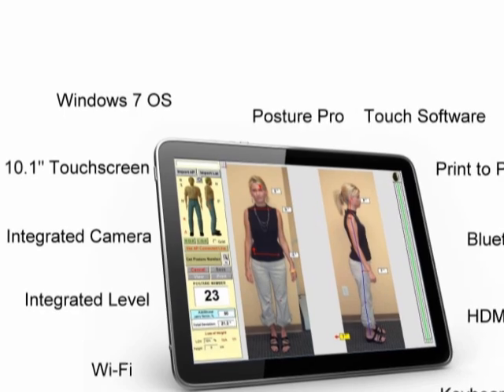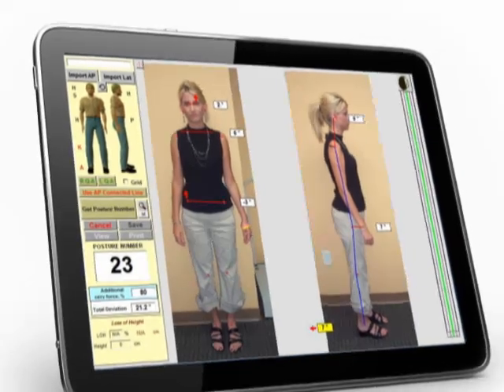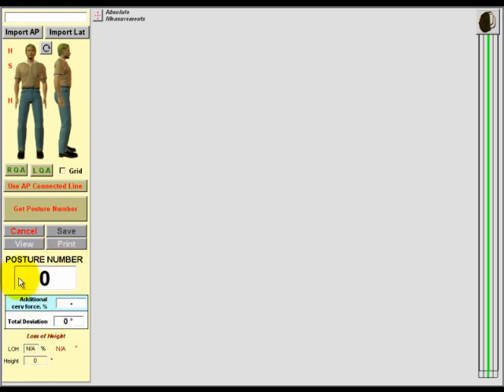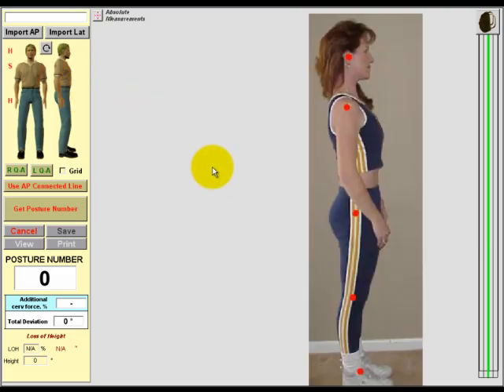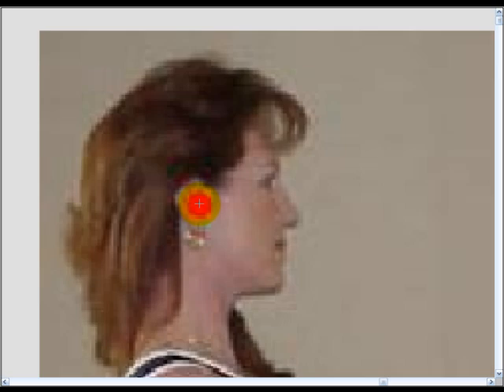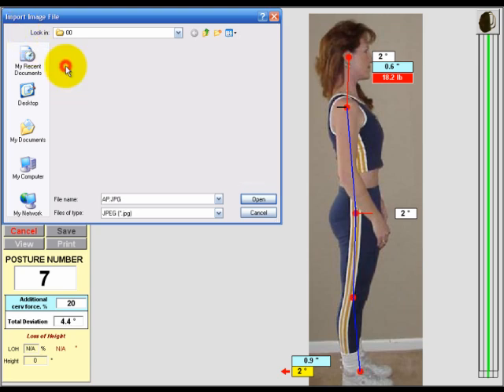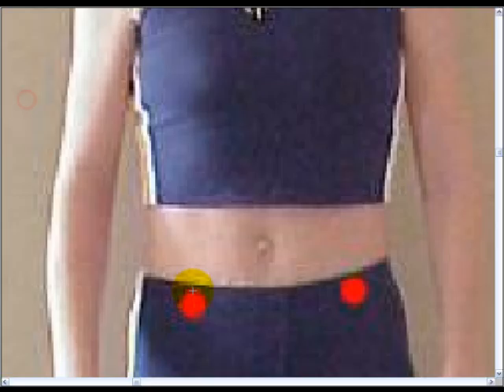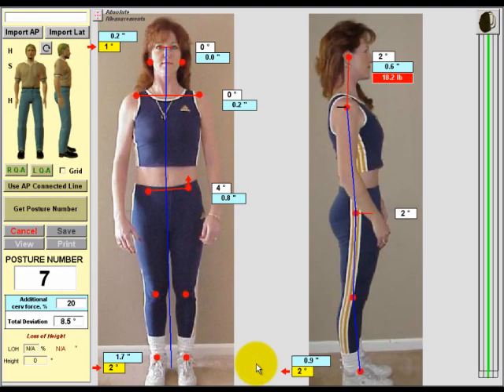Posture Analysis with Posture Pro Touch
Introducing the newest advance in posture analysis, the Posture Pro Touch